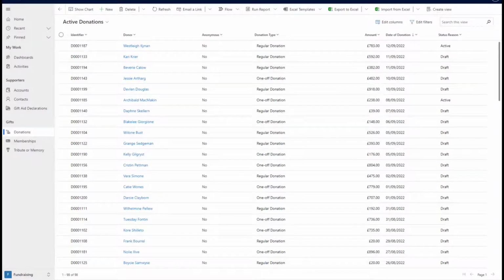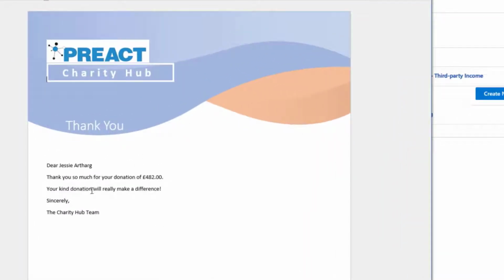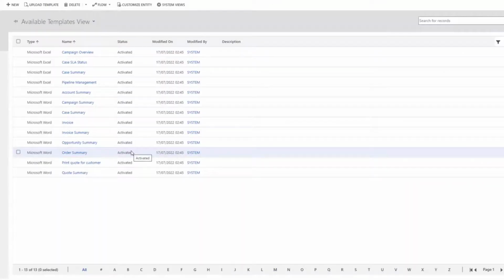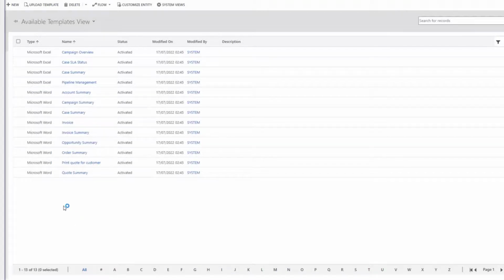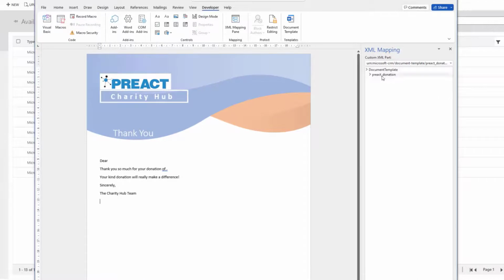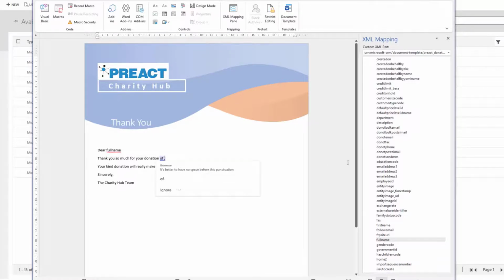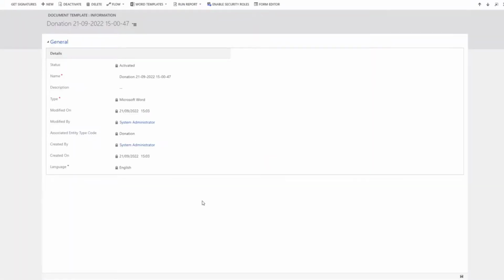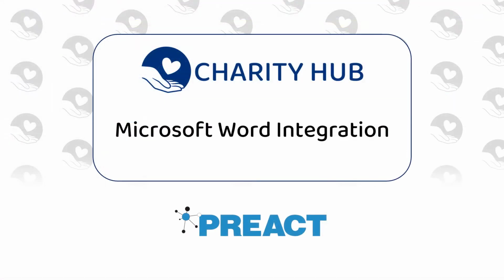How Charity Hub CRM Integrates with Microsoft Word Templates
Demonstrating how Charity Hub natively connects with Microsoft Word to consistently create personalised letters, forms and other documents using CRM data.

0:00 Introduction
0:26 Creating a Word document from a Charity Hub donation record
1:01 Formatting Word templates with Charity Hub data
2:34 Using XML fields mappings to personalise templates